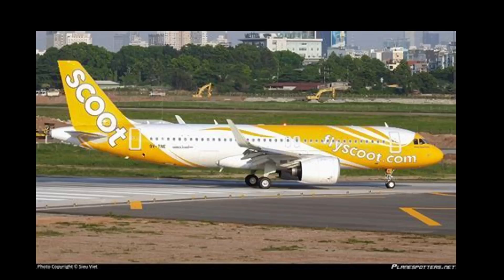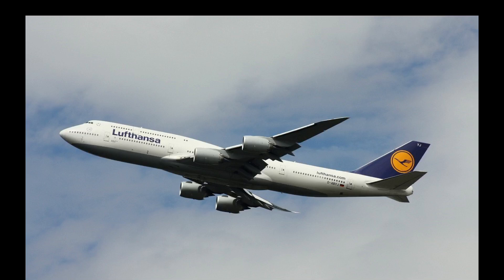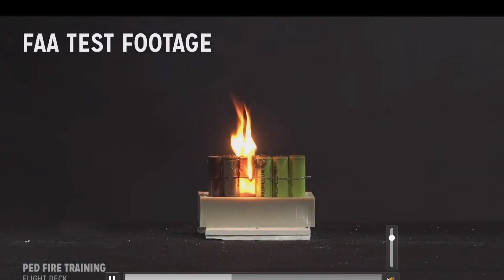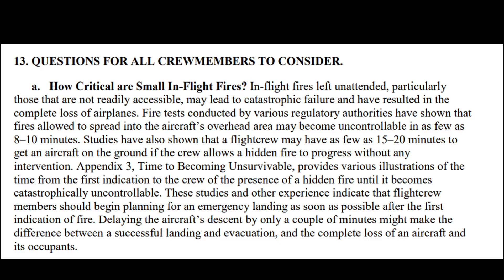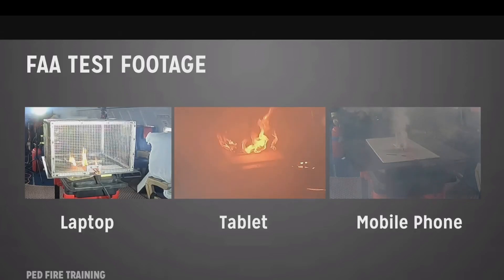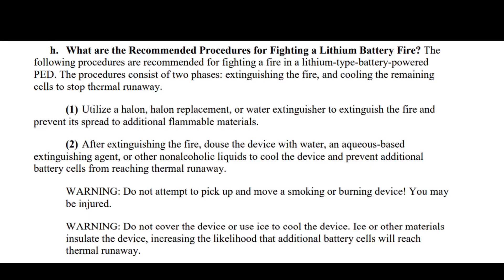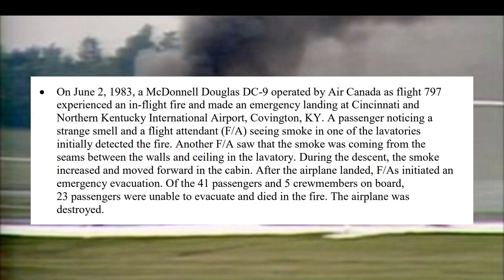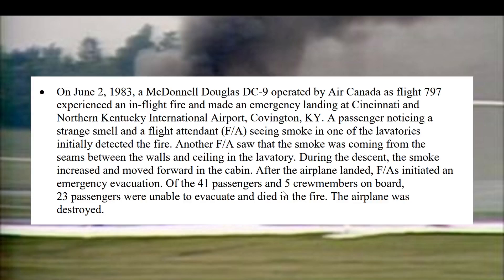Laptop Battery Fires are A Problem for Aircraft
Multiple Portable Electronic Devices (PED) have caught fire recently in Chicago and also Singapore.  Today we go over what to do in dealing with these incidents, which if left unchecked can cause catastrophic consequences for those on board and the aircraft.

Singapore Airbus A-320 9V-TNE has a power bank catch fire on January 10, 2023

Lufthansa BA-747 (D-ABIDJ) Laptop fire with an emergency landing in Chicago.